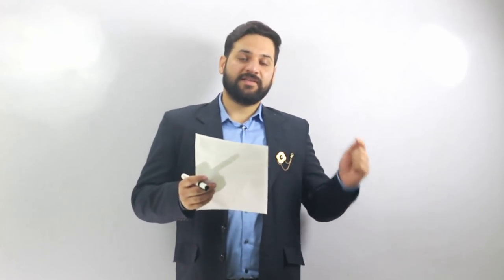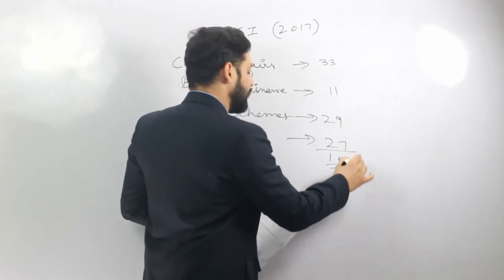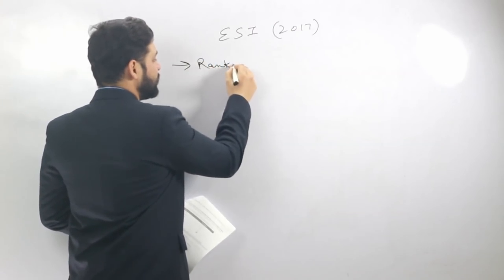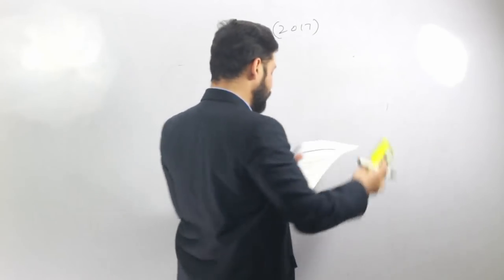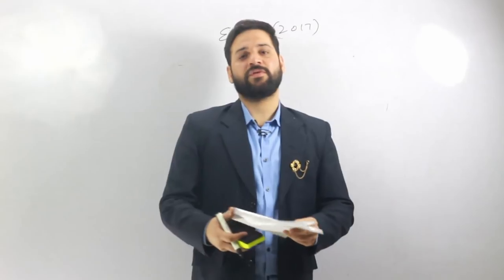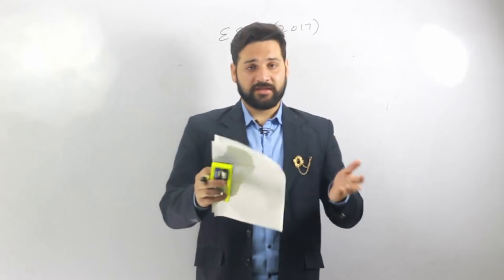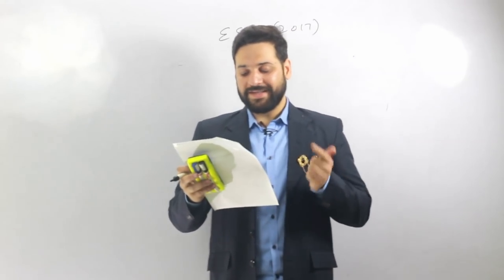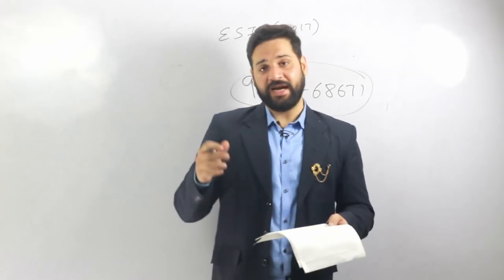RBI Grade B - How to Prepare for ESI Paper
Link to join RBI Grade B course -